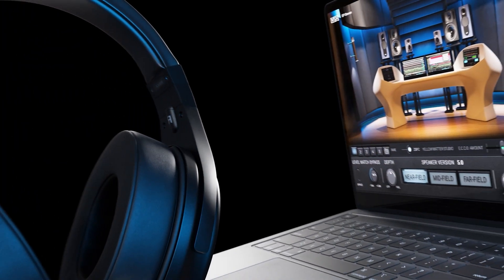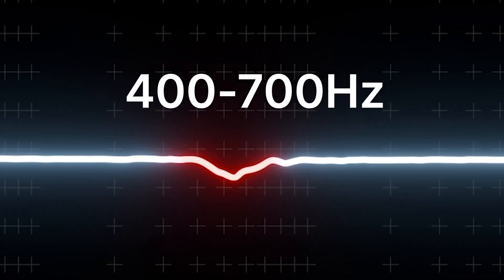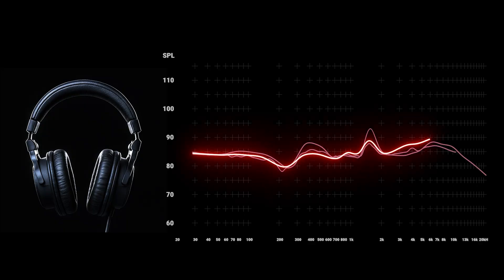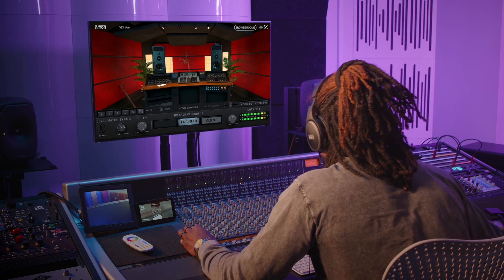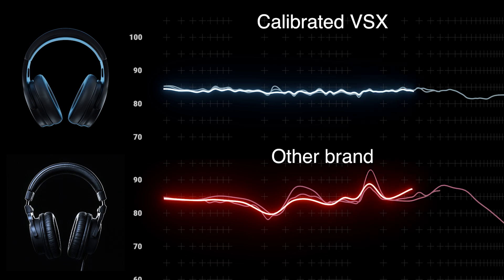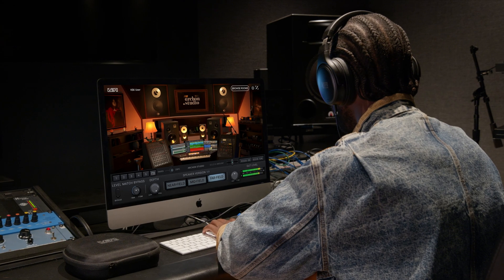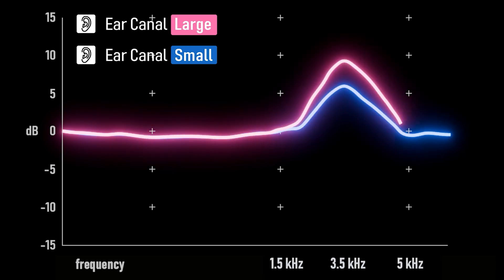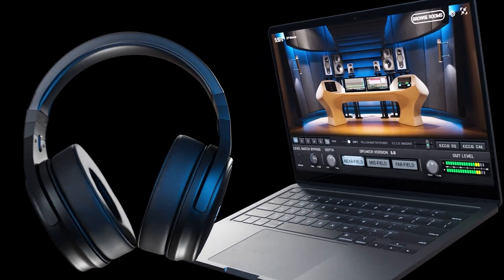VSX 5.0: Hardware and Software in Perfect Sync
What if your headphone mixes actually translated?

With VSX 5.0, they do-- every time.

In this video, we break down how true accuracy in headphone speaker modeling requires more than just great software—it demands a fully integrated system. VSX 5.0 tightly calibrates its hardware and software to work in perfect sync, correcting frequency deviations, suppressing headphone chamber coloration, and adapting to your unique ear anatomy with E.C.C.O. (Ear Canal Curve Optimization).

You'll learn:
– Why third-party headphone modeling often fails
– How even a 1.5dB dip can ruin your mix decisions
– What makes VSX’s calibration approach unique
– How resonance suppression and E.C.C.O. work together to reveal the truth in your tracks

If you’ve ever second-guessed your mixes, this will show you why—and how to fix it.